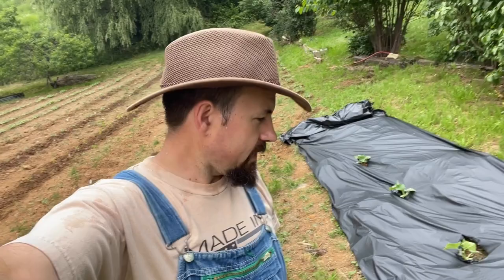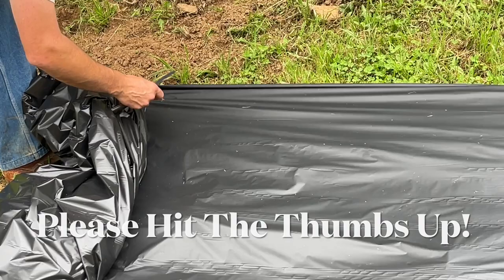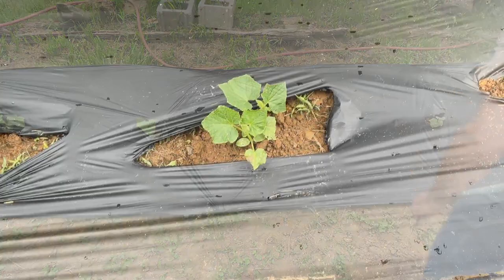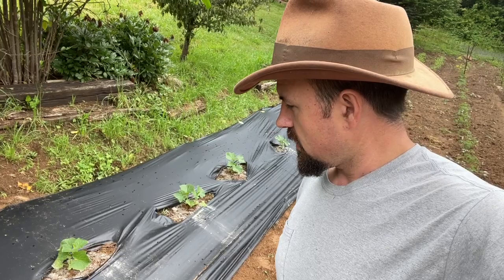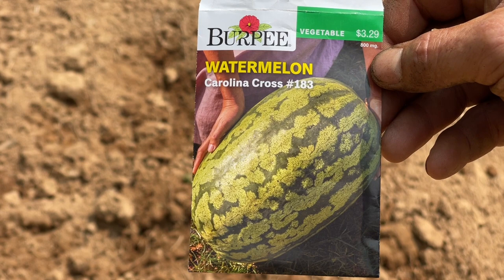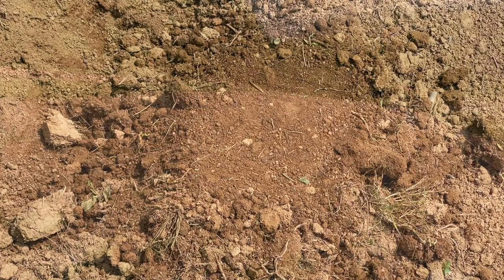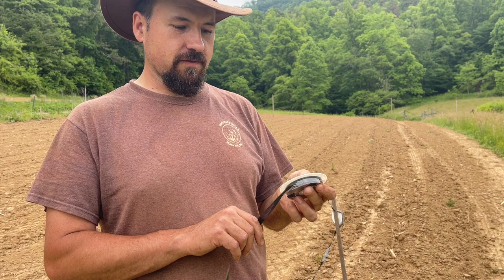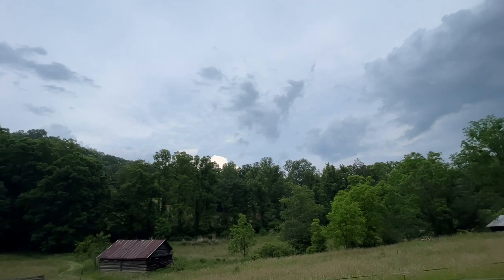Care & Pest Prevention In The Garden / Metcalf Mills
Poly mulch for cucumbers, planting a few hills of watermelons & Seminole squash and crow prevention in the corn. Hope it helps and hope you enjoy!